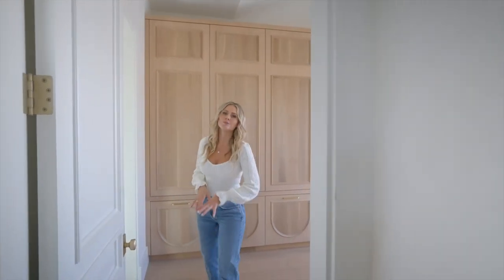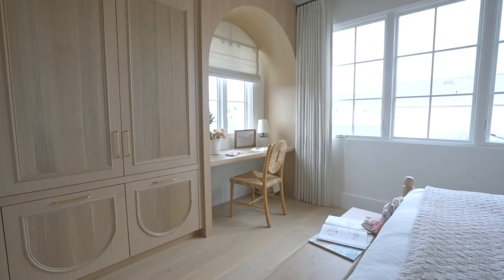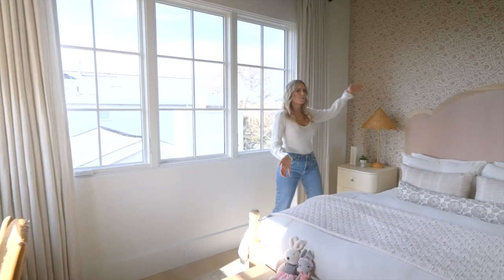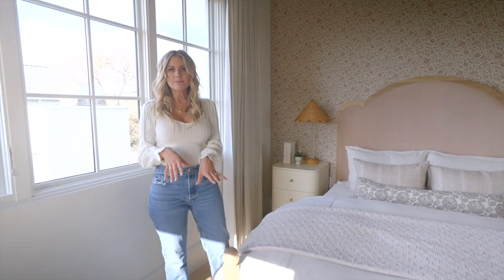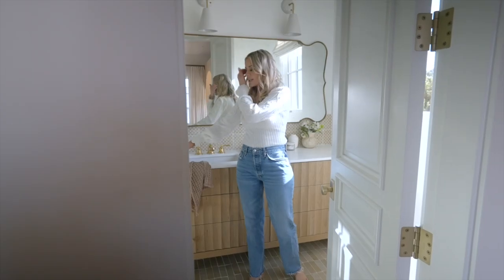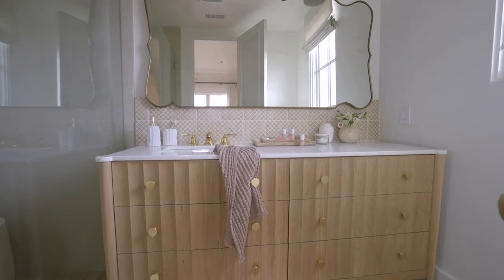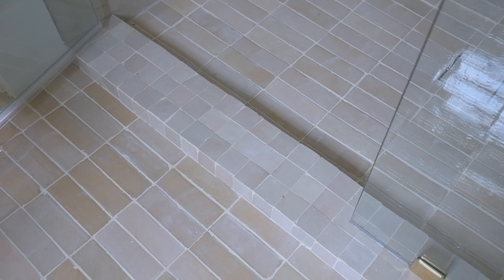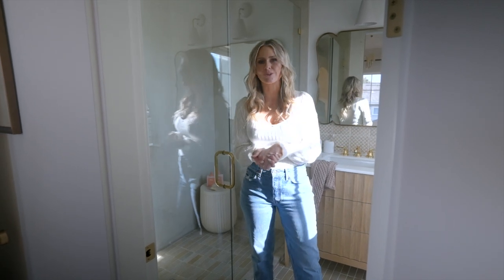Casa Galloway - Harper's Bedroom Reveal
A bedroom that any little girl would die over and any mom would be happy to have! I wanted to create a sophisticated girly design that would be able to transform as she got older. This muted purple and pink dream was the result!